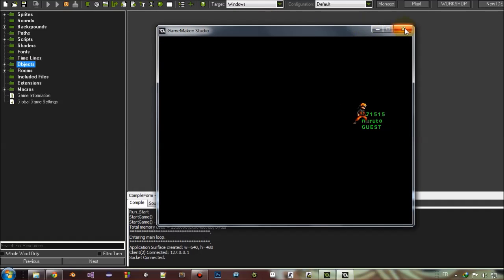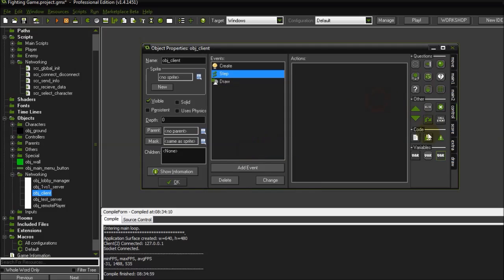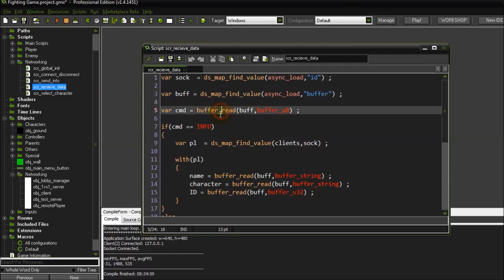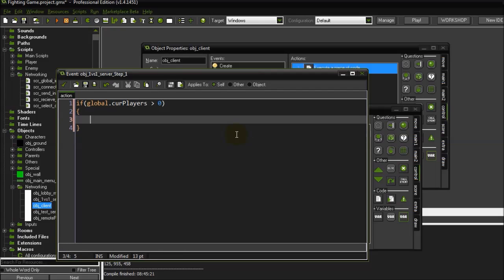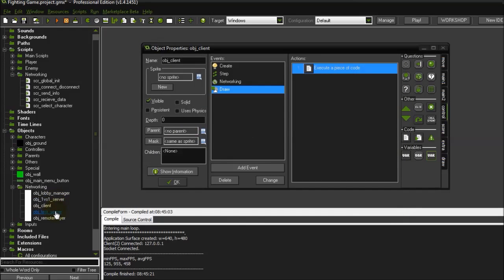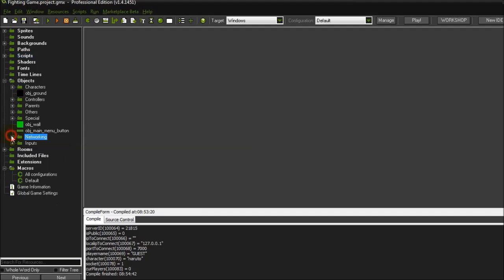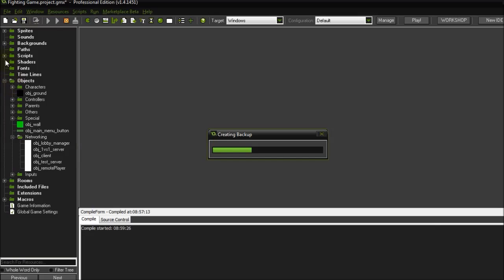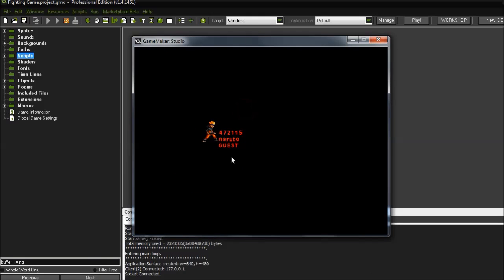Game Maker : Fighting Game Tutorial # Part 22 Networking